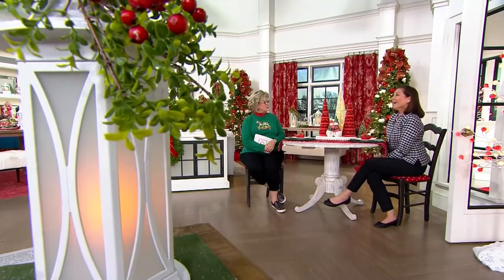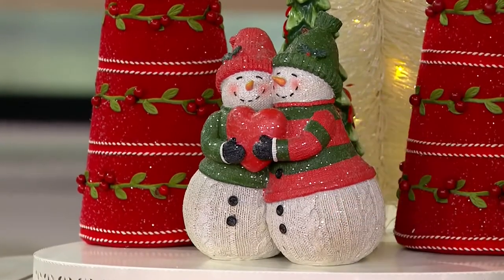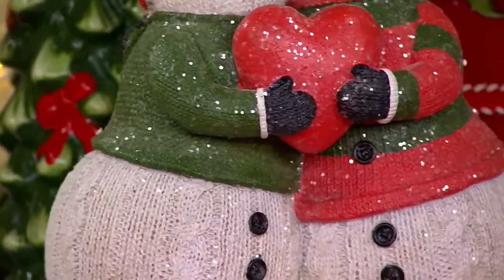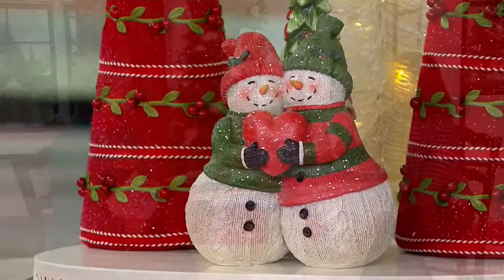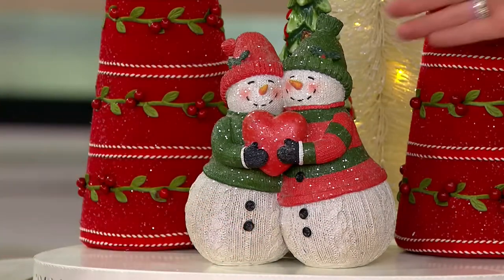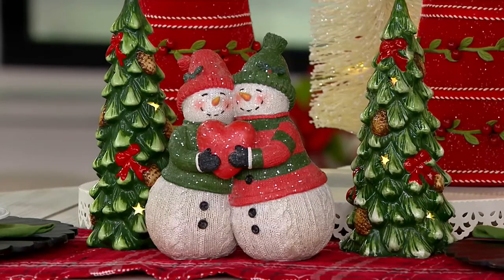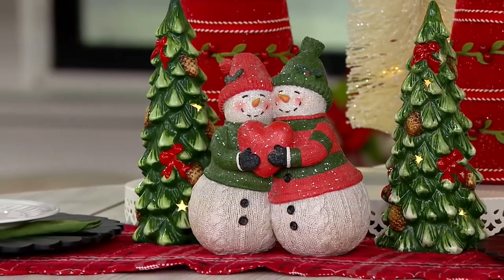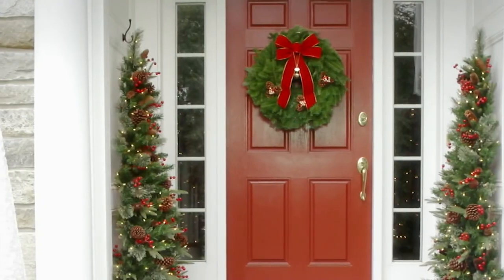Snowman Couple with Heart by Valerie on QVC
Snowman Couple with Heart by Valerie

These cheery chillers may be frosty on the outside but this sweet couple will definitely warm your heart. Glittered for extra sparkle, their love will never melt away. Maybe someone you know needs a warm hug. From the Valerie Parr Hill Collection.